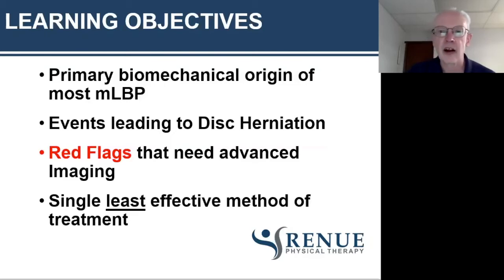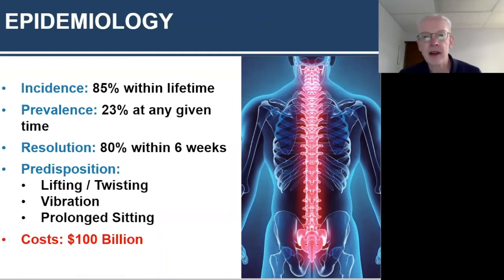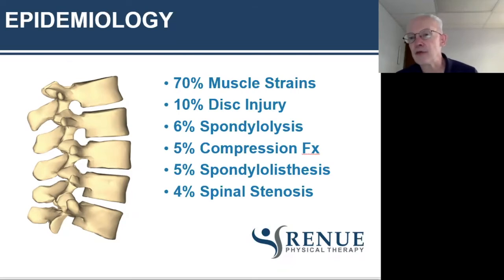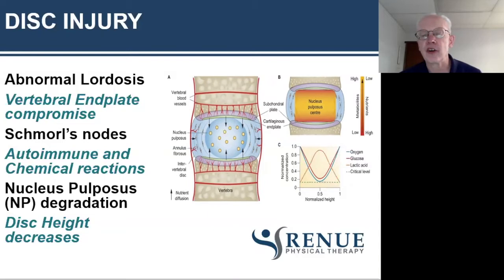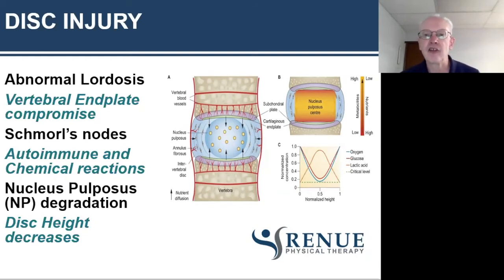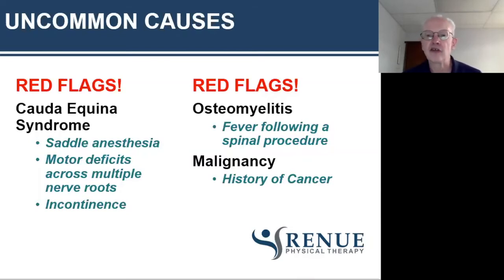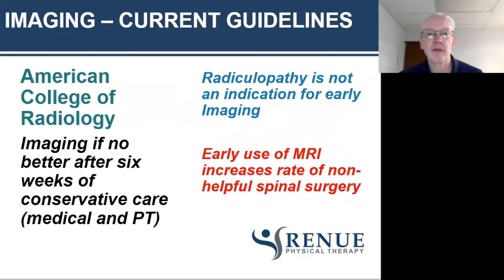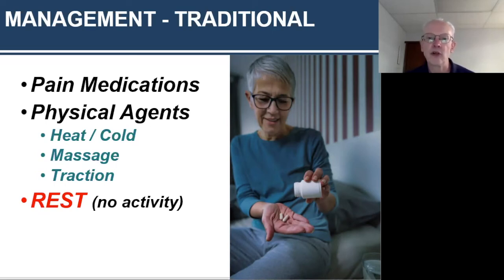The Mechanics of Low Back Pain and Keys to Prevention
About 80% of Americans will experience low back pain at some point in their lifetime. It is also one of the most common reasons for missed work or a trip to the doctor's office.

Check out this video presented by Kent Timm, DPT, PHD, OCS, SCS, ATC, FACSM to understand the mechanics of low back pain and how to prevent it. Topics discussed include:

• Types of low back pain
• Causes of disc herniation
• Red flags that require advanced imaging
• Traditional management vs. evidence-based management

Renue Physical Therapy serves Mid-Michigan with 14 locations including Au Gres, Auburn, Bay City, Bridgeport-Frankenmuth, Caro, Freeland, Midland, Saginaw and Shields.